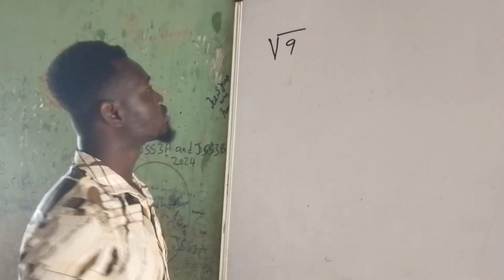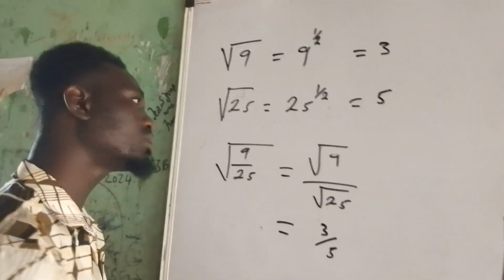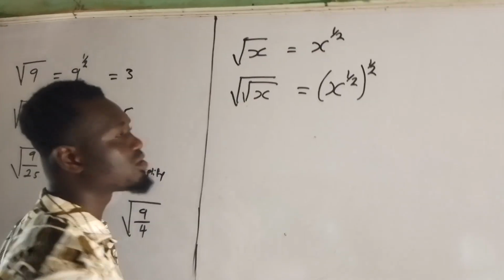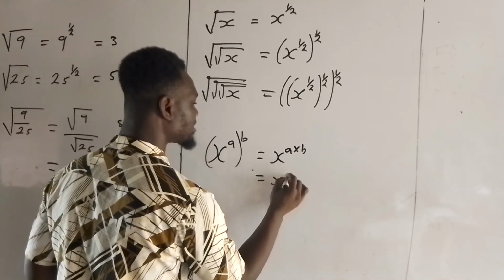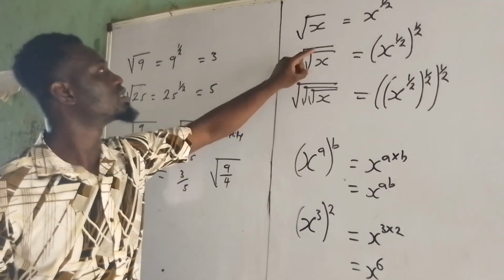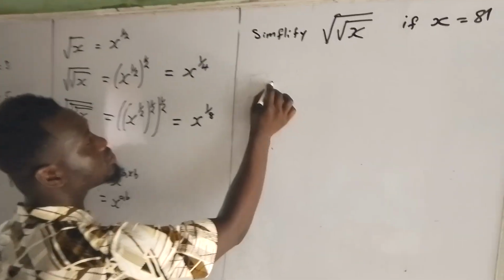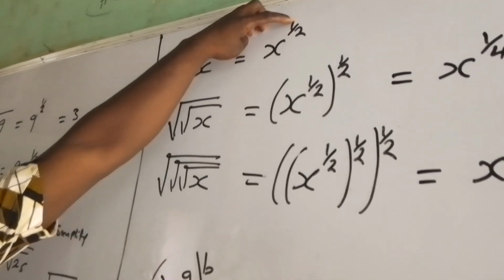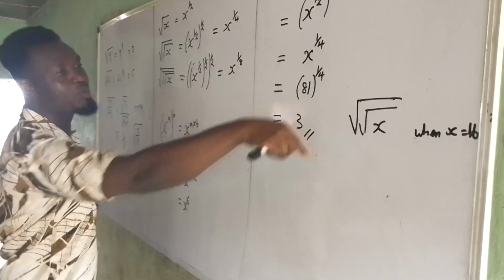Indices1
First part indices